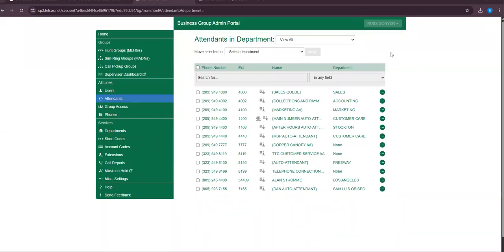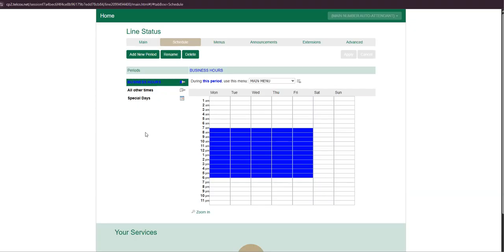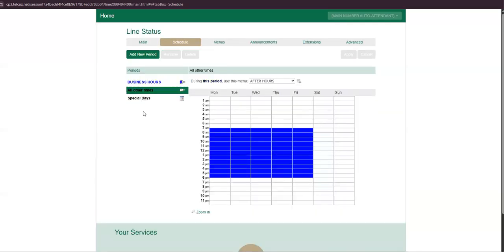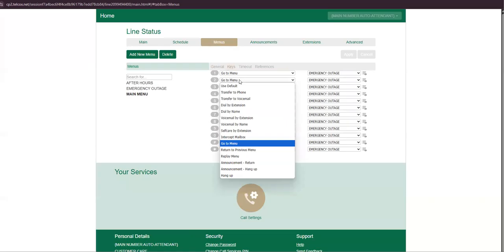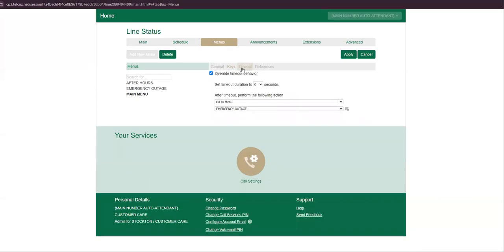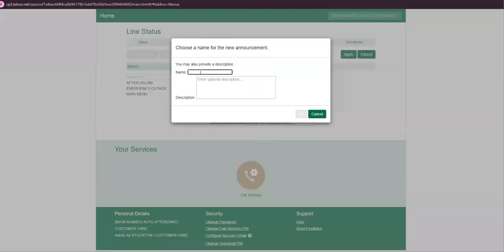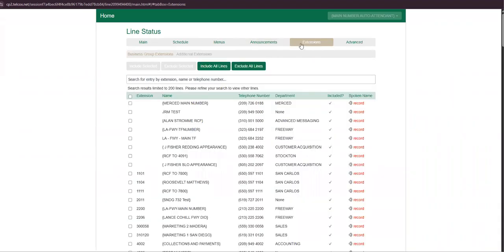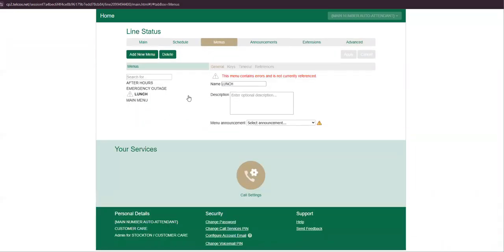Auto Attendant Walkthrough Via Commportal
Auto Attendant Walkthrough/tutorial